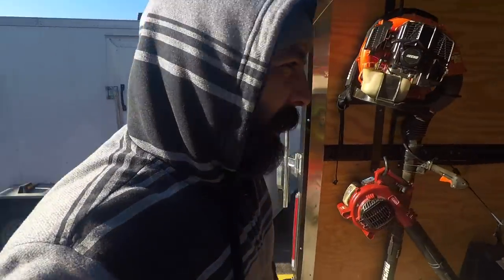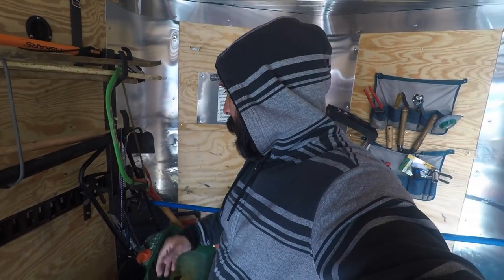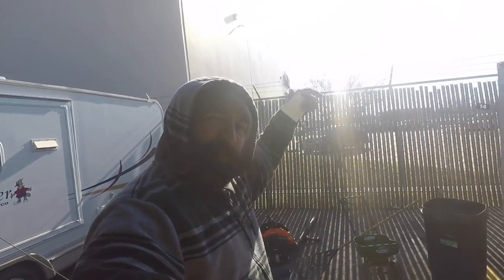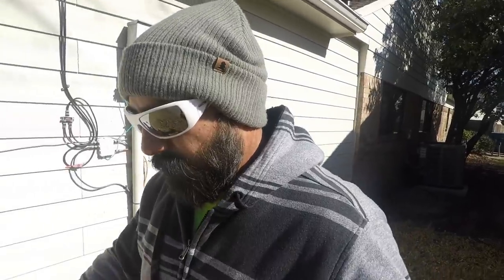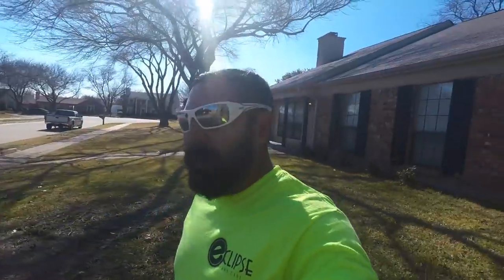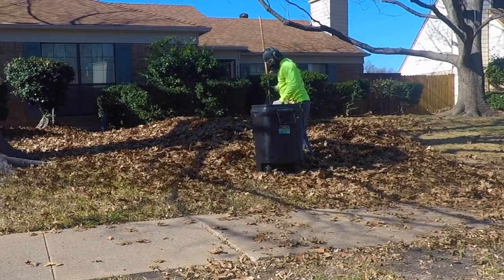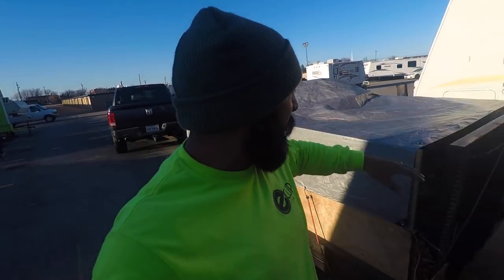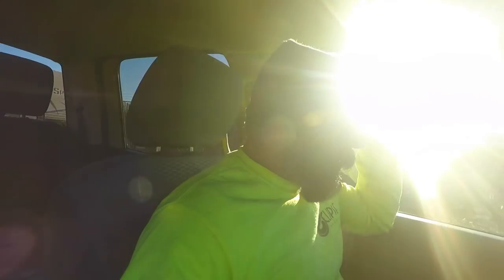Leaf clean up...the hard way!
Echo Backpack Leaf Blower

Toro Handheld Leaf Blower

Other Products I use to Record my Youtube Videos

Mic Flag

Gopro Hero 5 Black Mic Adapter

Gopro Hero 5 Black Metal Housing

Joby Gorrilla Pod

Some of my Equipment I use on the Daily Grind
- 2014 Dodge Ram 1500
- 34in Toro Time cutter Zero Turn
-Toro 30" Commercial Turf Master
-Honda 21" Mower
-SRM225 Echo Trimmer
-Toro Power Vac Leaf Blower
-50lb Lesco broadcast spreader
-Echo Hedge Trimmer
-6X8 single axle trailer

Other Lawn Care Channels I view

Brandon Rickborrn
Leos Landscaping
G4 Outdoors
Cut and Clean Lawn Care
Saving Green Lawn Care
Weed Wacker Lawn Care
R&R Lawn Care
Happy's Family
One Love Lawn Care
Nickens Lawn & Landscaping
Greg Benitez
Spencer Lawn Care
Tony's Lawn Care
Plemons Lawn Care
Randol Property Management & Improvement LLC
Brian's Lawn Maintenance
Lawn Crack
The Lawn Care Rookie
Duck Commander
Casey Neistat